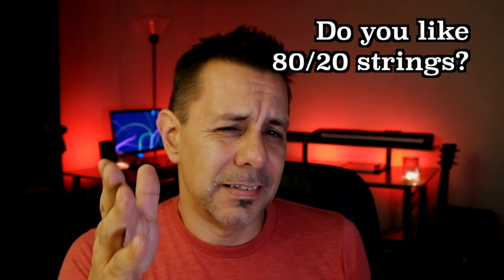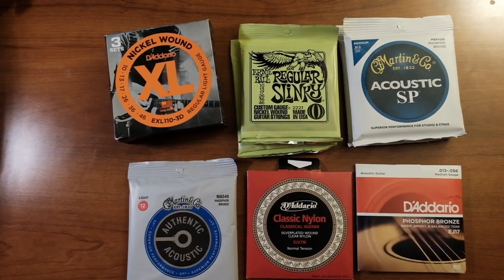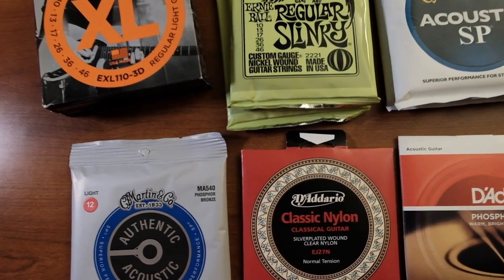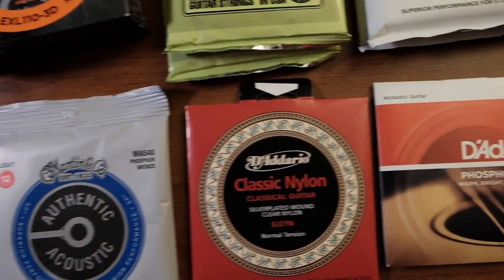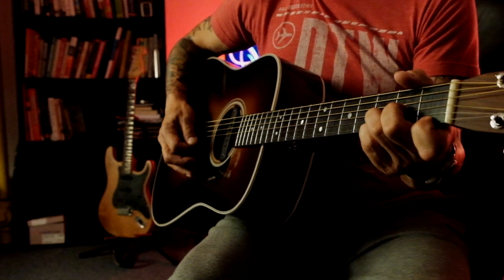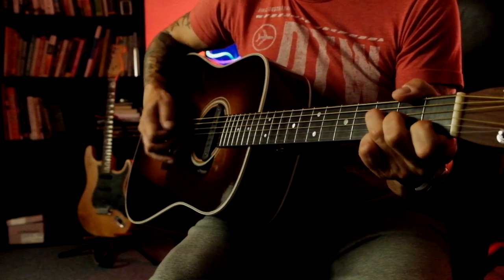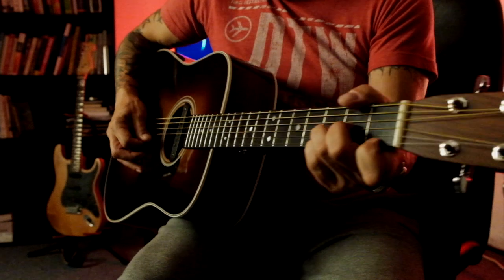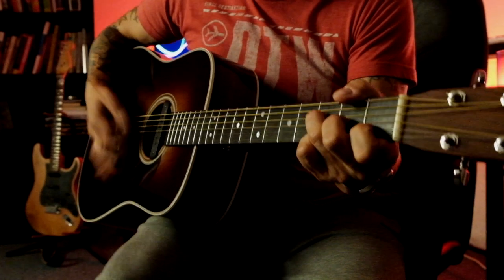Do 80/20 Acoustic Strings Suck? Short answer: Yes.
Have you used or maybe prefer 80/20 acoustic guitar strings? If so, let us know what you like about this. This is the second time they're been used on one of Nick's guitars and he just can't get over the harsh sounding, lifeless tone compared to regular phosphor bronze strings.

If you've never tried them, watch this short video to hear some thoughts and findings about them!

THIS VIDEO CREATED WITH
- Fuji X-T2 mirrorless camera
- Movo VXR10 shotgun mic
- Purple Panda lavalier mic
- iPhone X
- Manfrotto PIXI Mini Tripod

- Similar to Instagram, but when I want to post something more lengthy, or several photos. Maybe some articles.

- This will have links to songs, either my current ear worm, or something cool and interesting that I like.